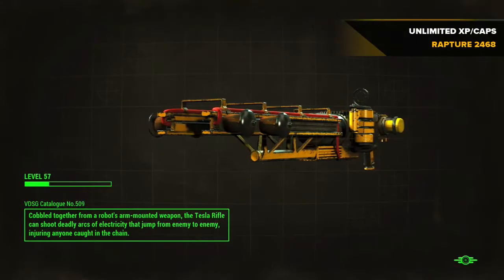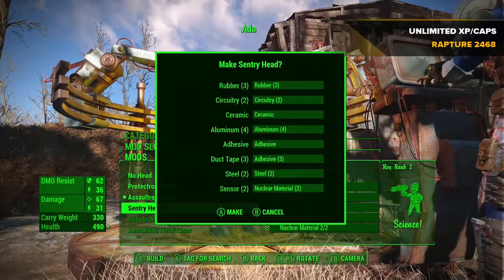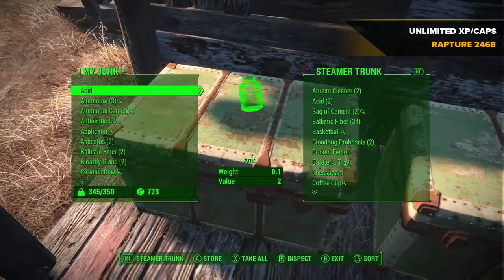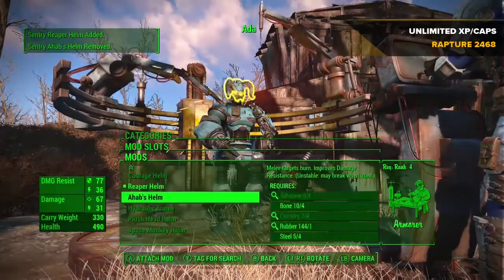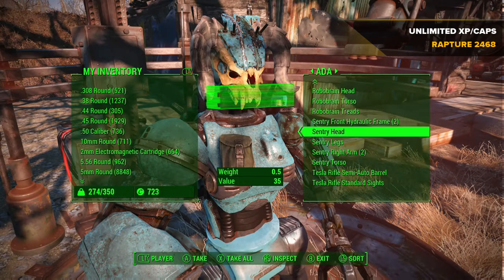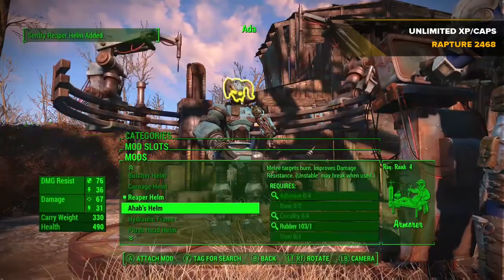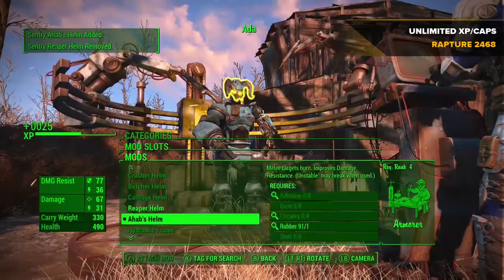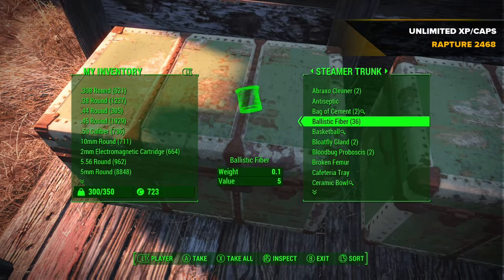Fallout 4 - NEWEST UNLIMITED XP AND CAPS (POST PATCH 1.4)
UNLIMITED XP AND CAPS - In this video I will be showing you how to get unlimited XP and caps from a simple new exploit in Fallout 4 Automatron!